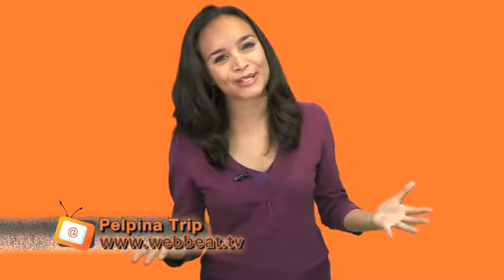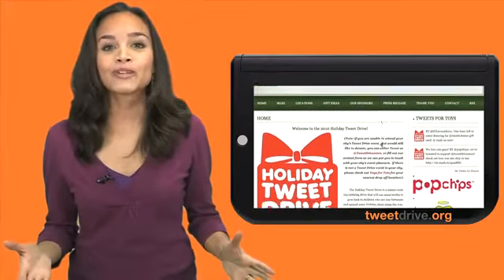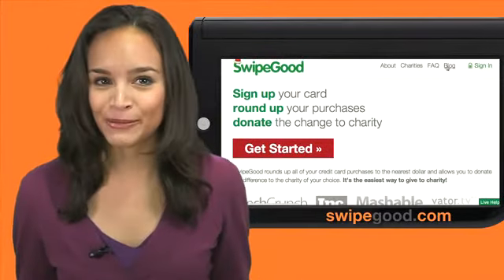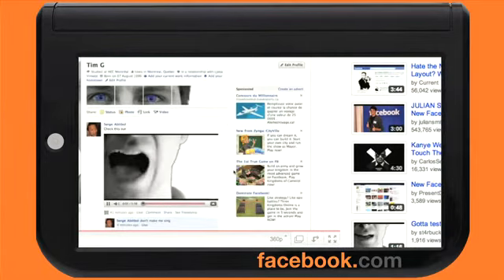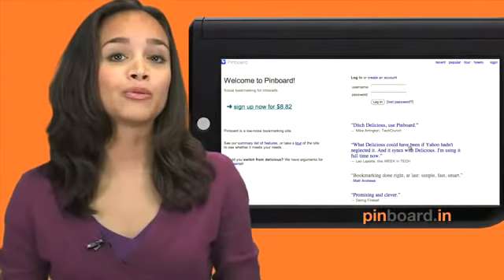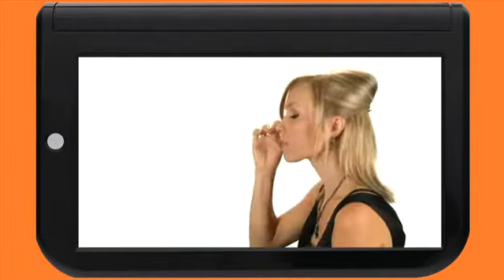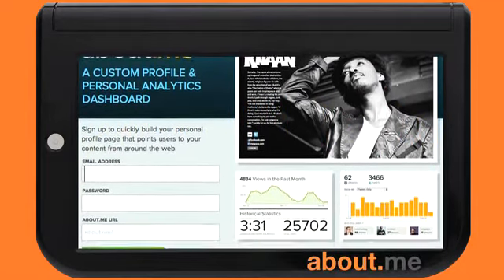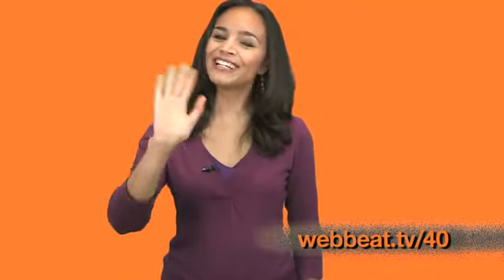WebBeat.TV Highlights GoodSearch.com